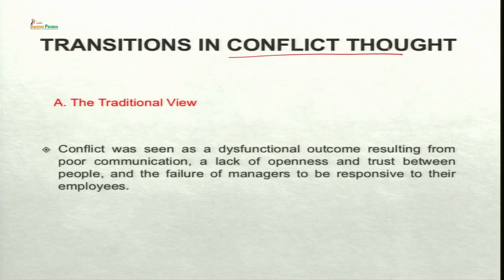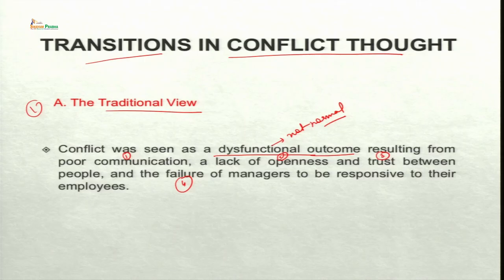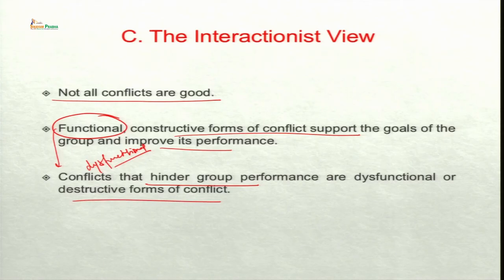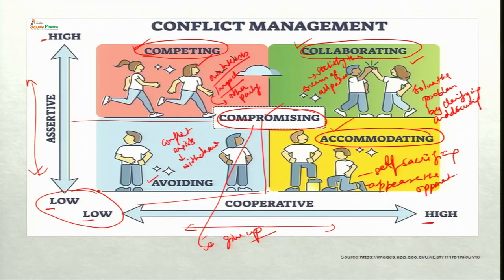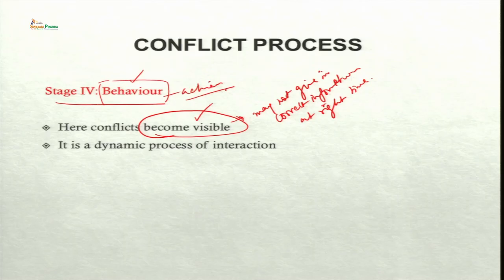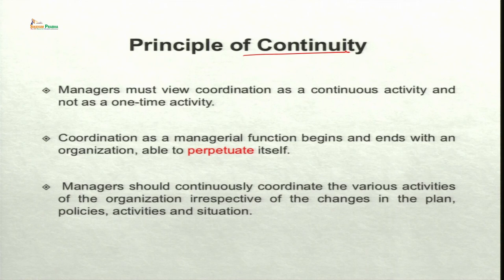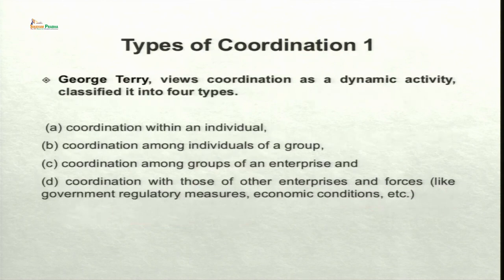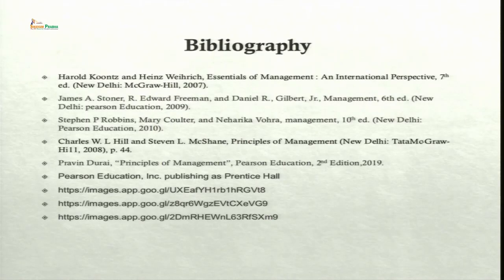Conflict and coordination